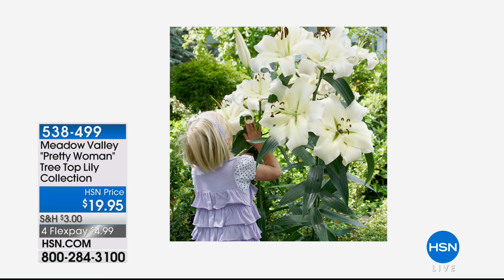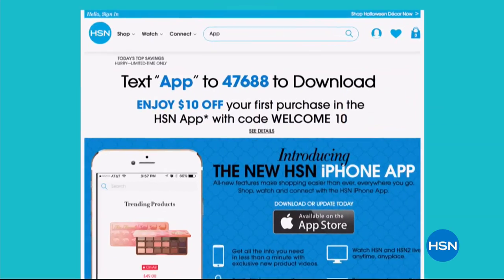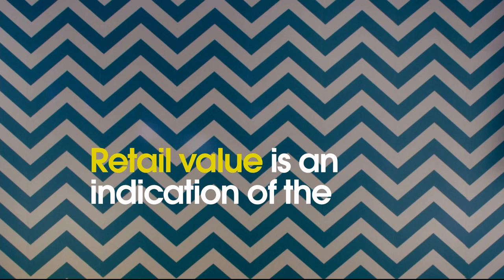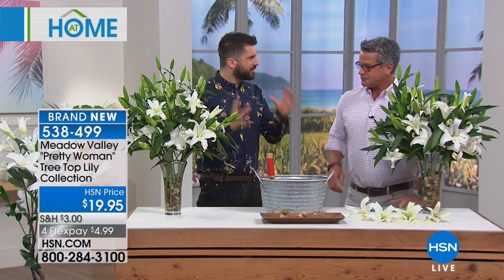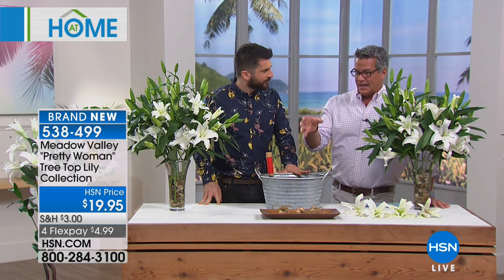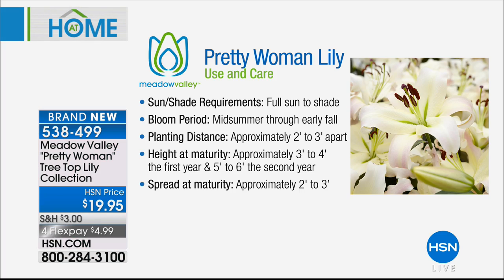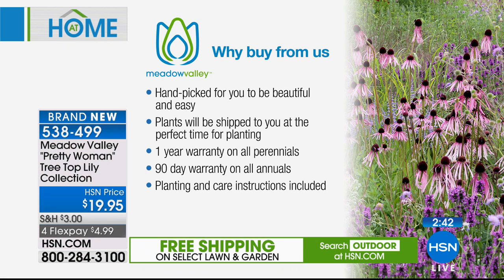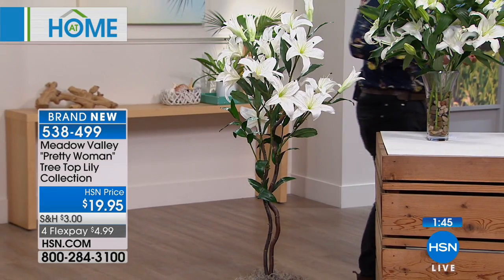Meadow Valley "Pretty Woman" Tree Top Lily Collection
Imagine strolling through a garden on a sunny summer day when the exquisite fragrance of an eyelevel lily in full bloom stops you in your...